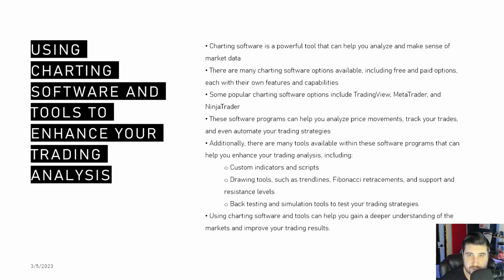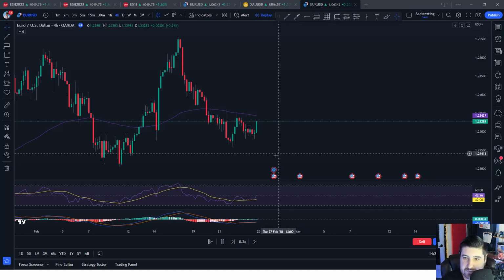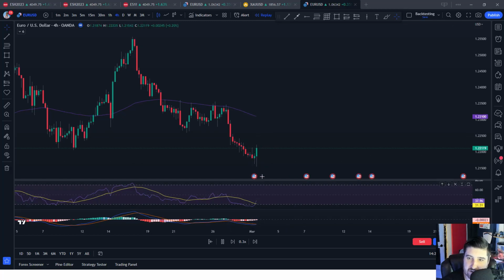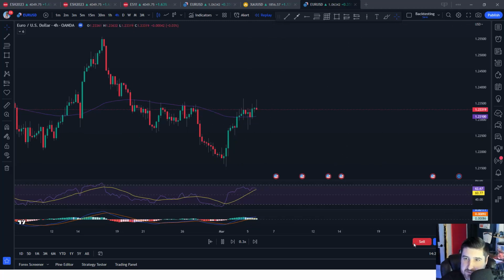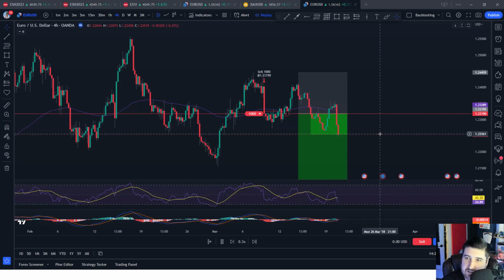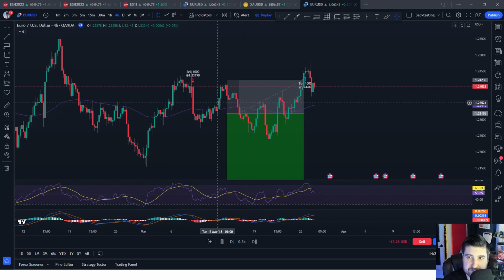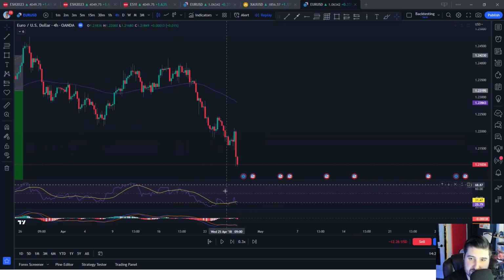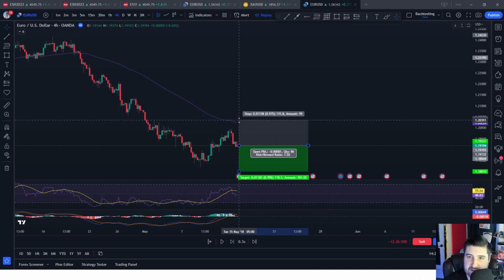2.6 | Backtesting and Understanding TradingView as a Trader